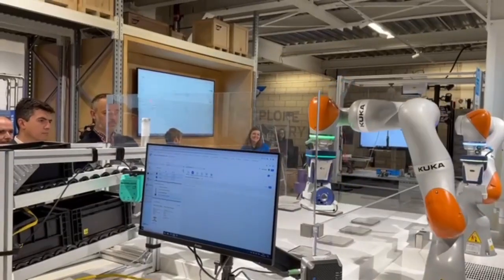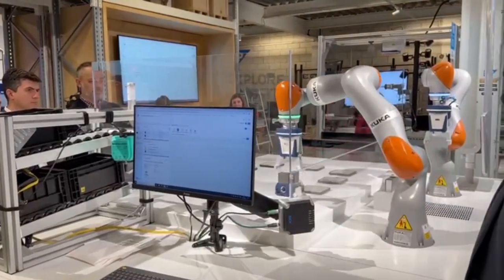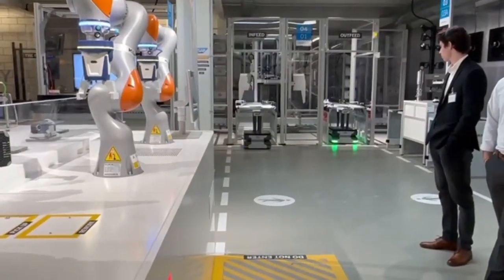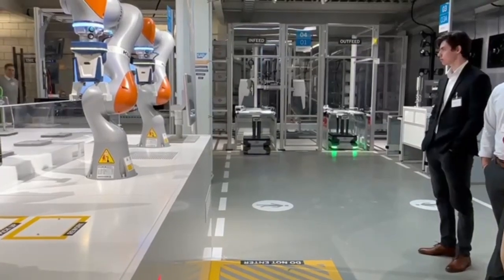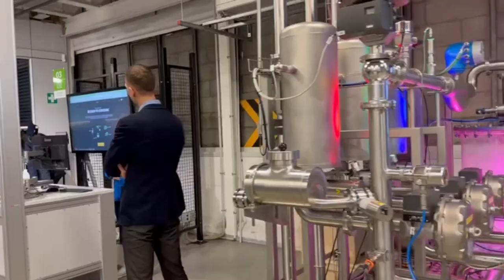LeverX l Vlog - SAP Pop-up Factory Tour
During the recent SCM Partner Summit, Eleanora Barkun, Global Marketing Head at LeverX Group, shared her experience of visiting the SAP Pop-Up Factory. She highlighted the significance of witnessing modern technologies in real-time helping businesses digitalize their processes, especially in the discrete manufacturing and process industry. The exhibit showcases the potential of IT solutions in simplifying business automation, offering a priceless opportunity to look into the future.

The Industry 4.0 Pop-Up Factory is a physical exhibit featuring a complete production line for mixing and filling liquids, driverless transport systems, and robots that assist workers in the production process. It caters to customers in the process manufacturing sector, such as chemicals, pharmaceuticals, and consumer goods, as well as discrete manufacturing, including machinery, vehicles, and electronics. SAP's smart factory showcases have expanded over the years and can now be viewed in one location as a pop-up installation in rented premises.

The exhibit aims to provide customers with a hands-on experience of the digital supply chain, demonstrating software capabilities through all stages of the product life cycle, including product design, planning, manufacturing, logistics, and maintenance. SAP positions itself as a leader in digital and integrated supply chains by showcasing its extensive range of solutions for end-to-end processes.

The pop-up factory uses genuine equipment and machinery, employing the same SAP products delivered to customers. Although not all exhibits are new, the new factory enables SAP to consolidate all its showcases in a single location and present realistic end-to-end scenarios. Ralf Lehmann, Solution Management for Digital Manufacturing and Industry 4.0, explains that the new factory unifies everything under one roof, allowing SAP to demonstrate the breadth of its portfolio of solutions.